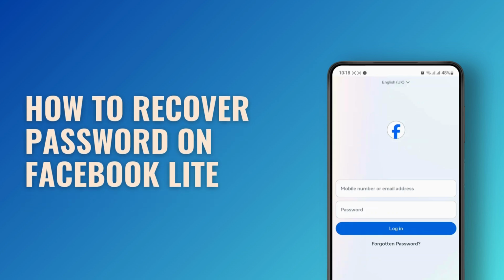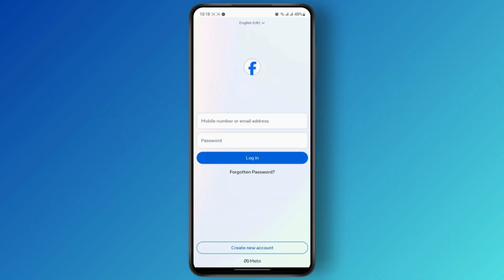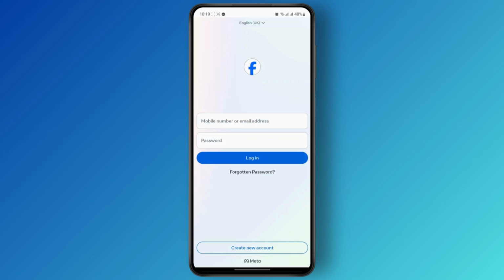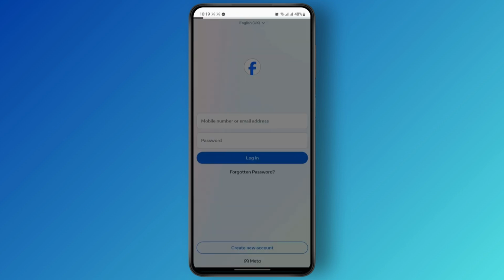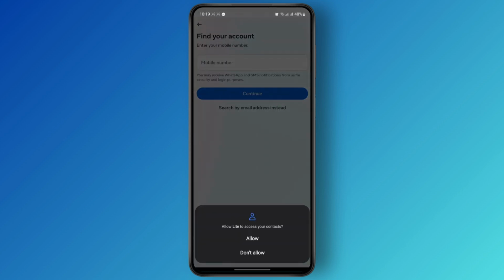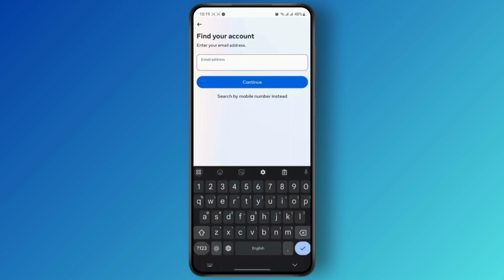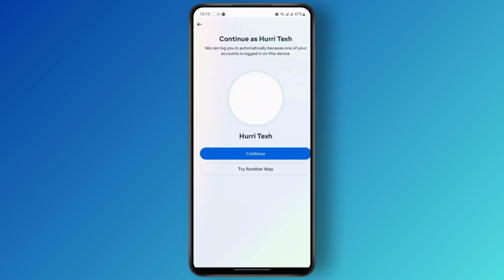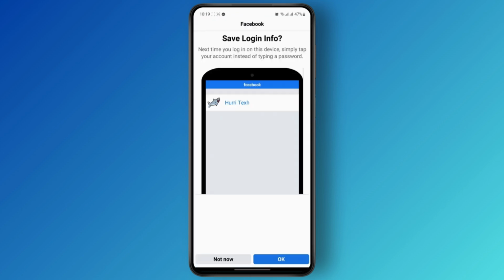How to Recover Password on Facebook Lite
Learn how to easily recover your Facebook Lite account password in this step-by-step tutorial. Whether you've forgotten your password or need to reset it, this guide will walk you through the process of regaining access to your Facebook Lite account.

In this video, you'll discover how to recover your password on Facebook Lite, reset your password, and troubleshoot common issues with Facebook Lite password recovery. We'll cover everything you need to know to get back into your account quickly and safely.

0:20 Step 1: Accessing Facebook Lite Account Recovery
0:45 Step 2: Resetting Your Password
1:05 Step 3: Logging into Your Facebook Lite Account